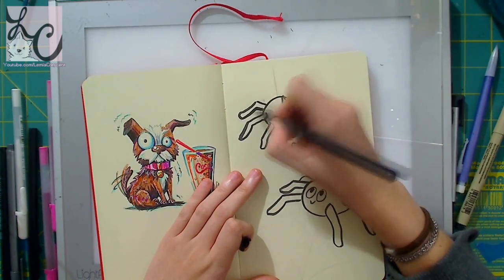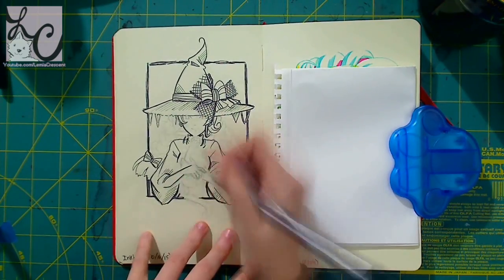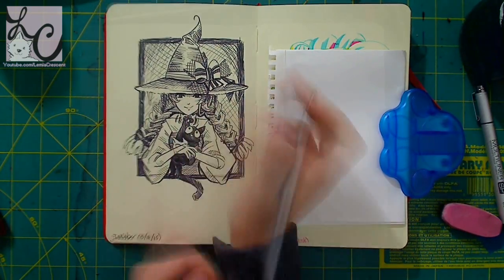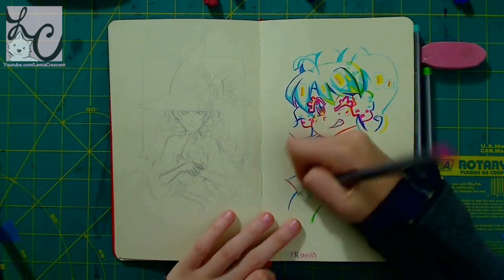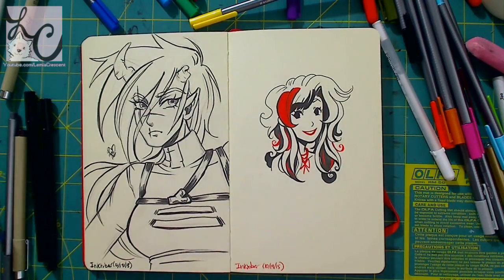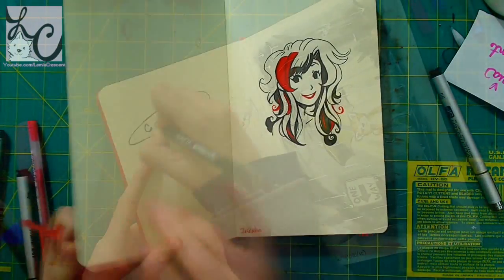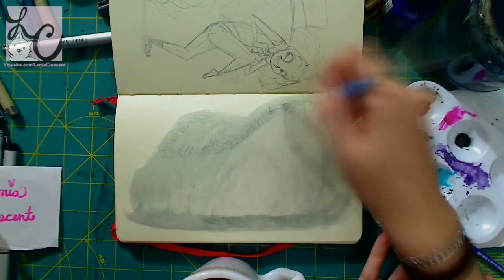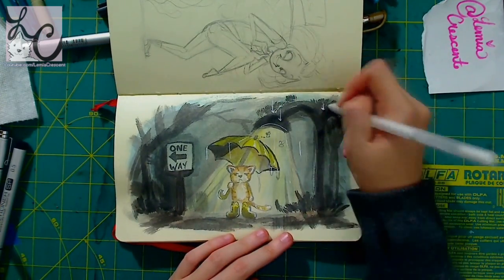Lemi's Inktober 2015 (Week 3, 7 Speed Paints)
One more week left!

Materials Used:
Sakura Professional Brush Pen Set
Sakura Gelly Rolls (Classic, Metallic, Glaze, Stardust)
Staedtler Triplus Fineliners
Bombay India Inks

Larger Finished Image: -